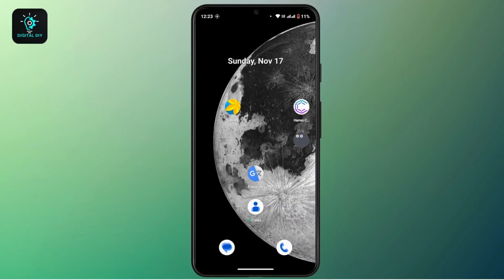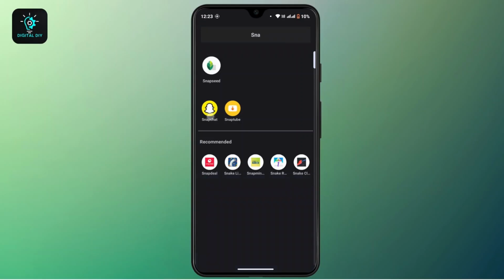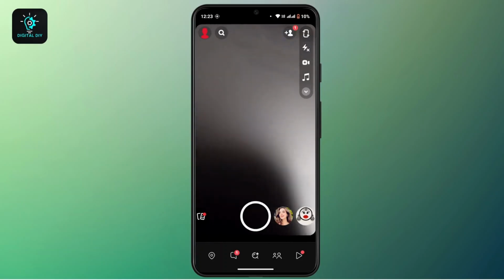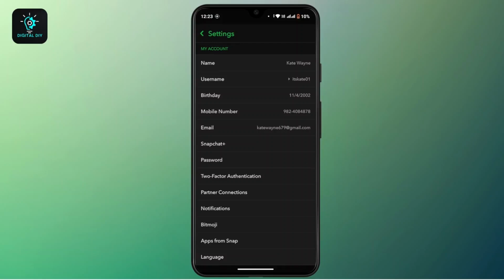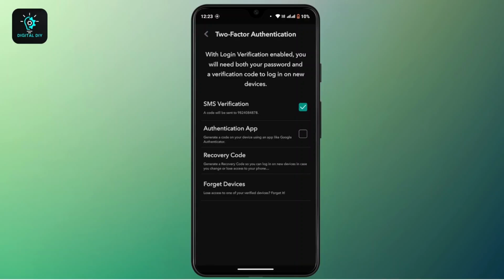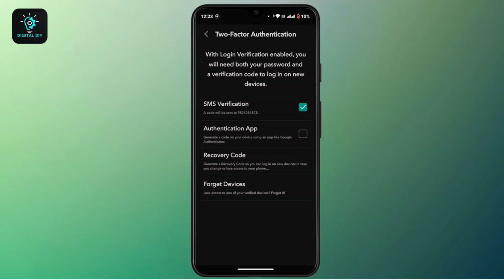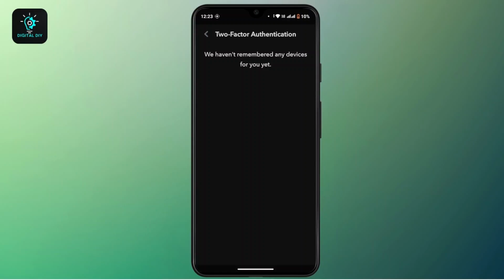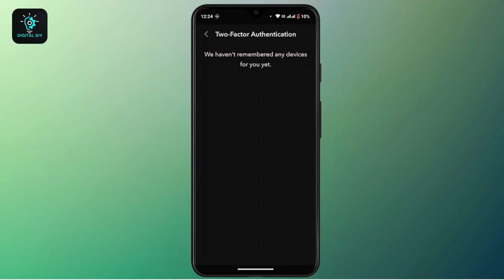How to Logout Snapchat Account From All Other Devices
In this video, we will show you how to log out of your Snapchat account from all other devices. If you're concerned about unauthorized access or simply want to manage your devices better, this guide will help you log out of all devices linked to your Snapchat account quickly. We cover the process step by step, from enabling two-factor authentication to removing devices from your Snapchat account. Watch this short tutorial to secure your account!

Chapters:
00:00 - Introduction
Learn how to log out of your Snapchat account from all other devices.

00:00:05 - Open Snapchat
Launch the Snapchat app and ensure you are logged into your account.

00:00:10 - Access Settings
Tap on your Bitmoji icon and go to the settings menu.

00:00:15 - Enable Two-Factor Authentication

00:00:20 - Find "Forget Devices" Option
Navigate to the "Forget Devices" section under the "Password" settings.

00:00:25 - Select Device to Remove
Select the device you want to log out of and tap on it.

00:00:35 - Log Out from Device
Tap "Forget Device" to log out of your Snapchat account on the selected device.

00:00:45 - Conclusion